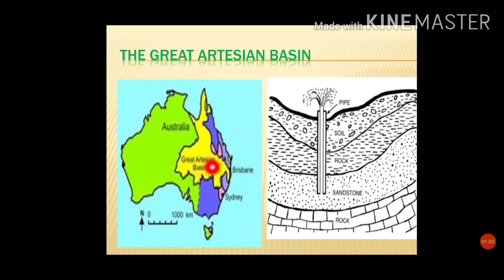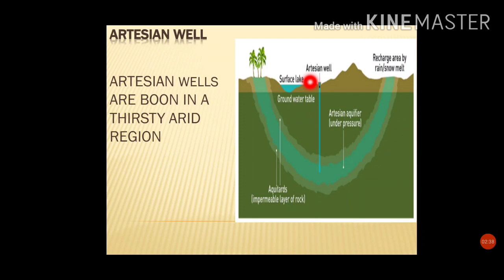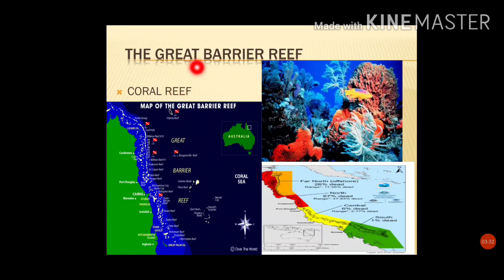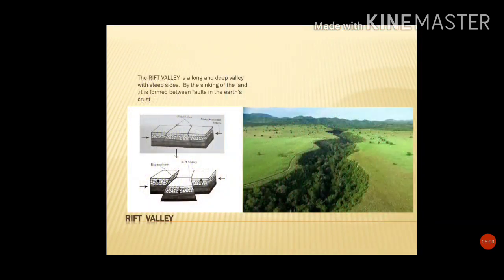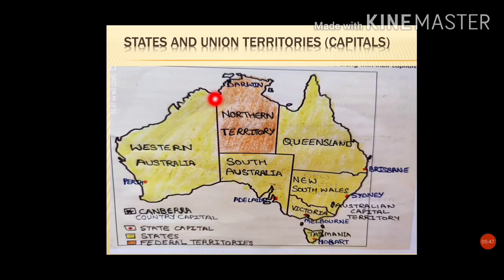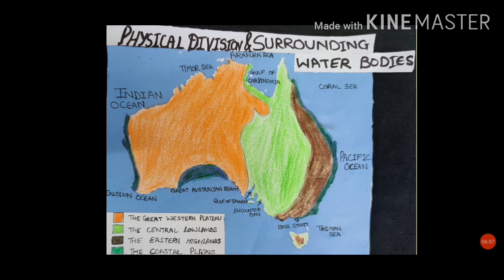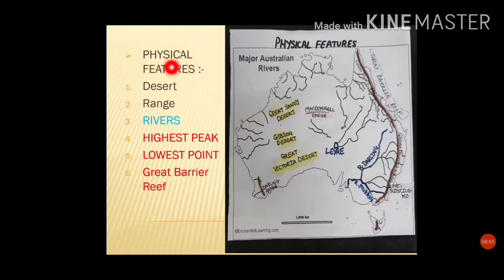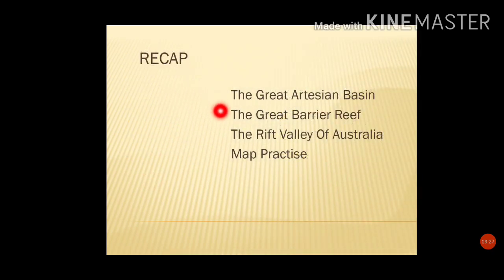Australia part 3